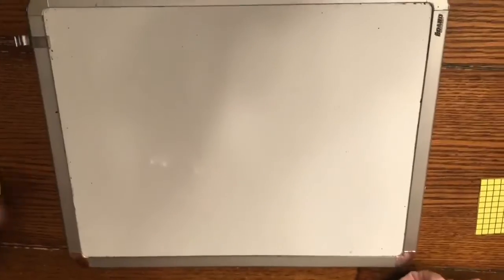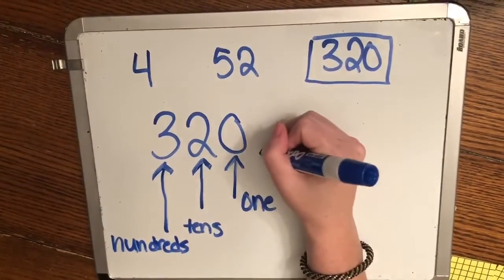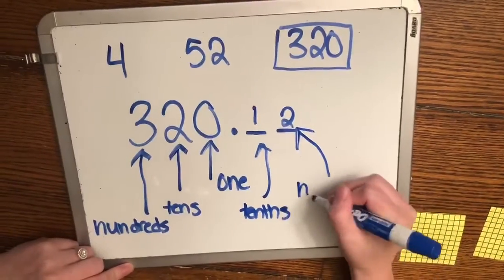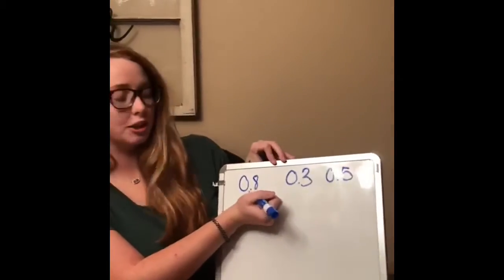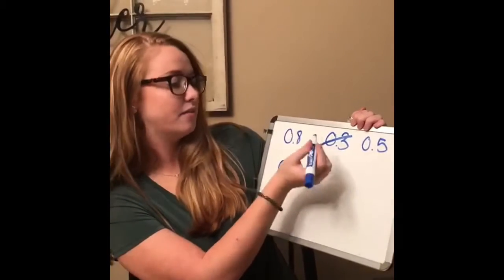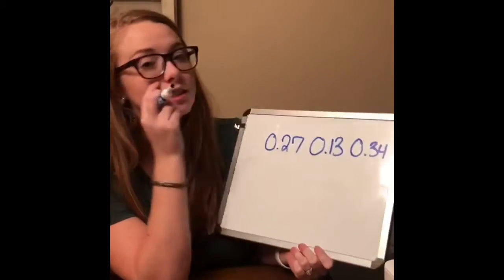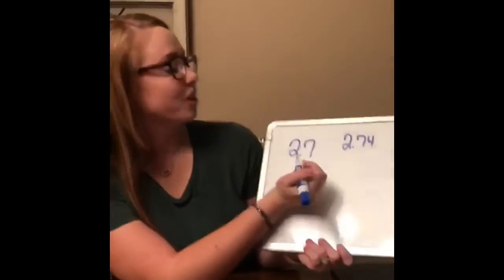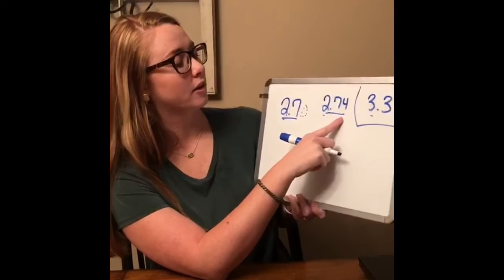Hannah Bonner math 231 final project